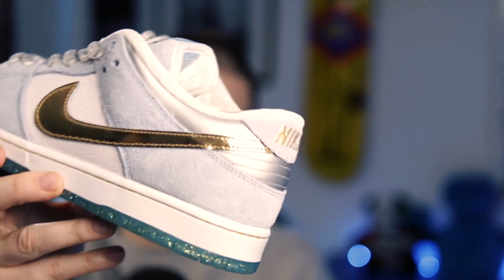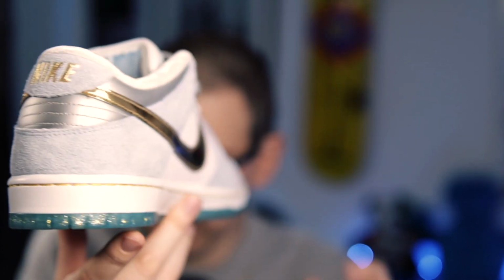HAVE YOU BEEN NICE? - Nike SB Dunk Low x Sean Cliver Holiday Special Cinematic Onfoot Review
After unboxing the Sean Cliver x Nike SB Holiday Special ... we just had had to do a Pint of Stuff style onfoot type video.

The perfect ice-cold colorway of silver, white, and shades of blue, the Sean Cliver x Nike SB Dunk is special. The uppers are put together with premium leather in a snow white shade, baby blue suede overlays finish the panels off in super soft suede.

The swoosh on the Dunk is metallic gold and matched to silver touches on the heel, you need to check the innersoles - completely Sean Cliver artwork and this all sits on a super glittery translucent sole with plush lining to the shoe ... i said it was a special Dunk.

Mr B

The Nike SB Dunk details:
Sean Cliver x Nike SB Dunk Low “Holiday Special”
Color :  White/Psychic Blue/Metallic Gold
Code : DC9936-100